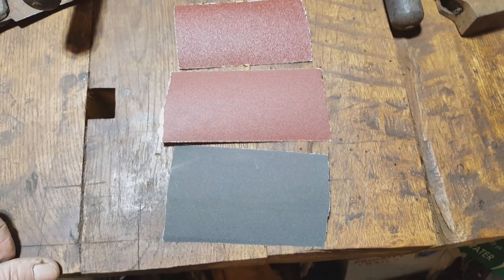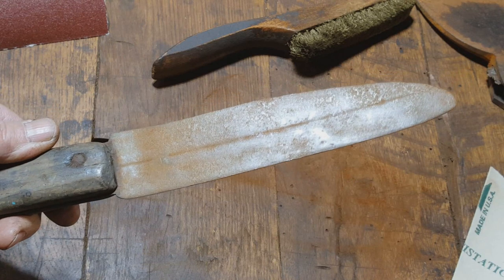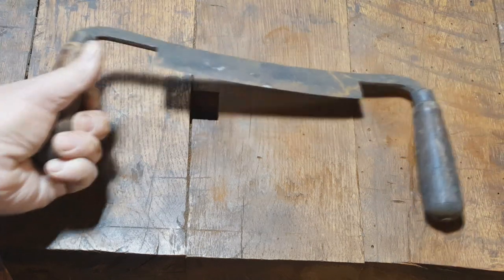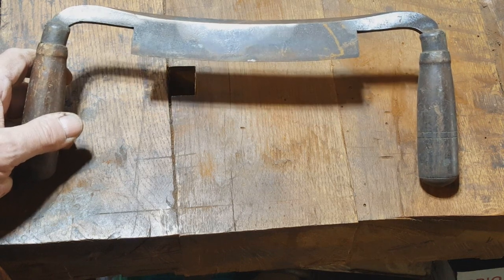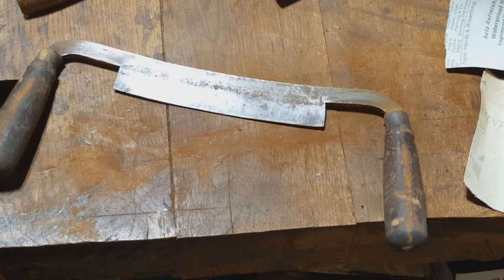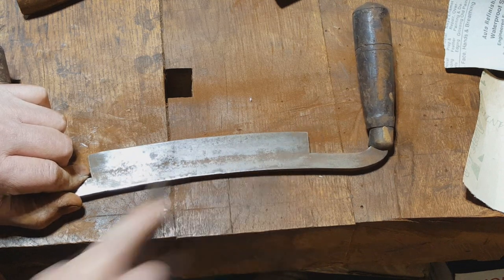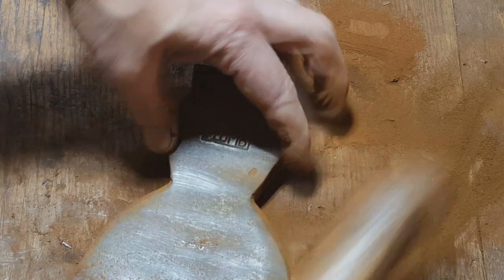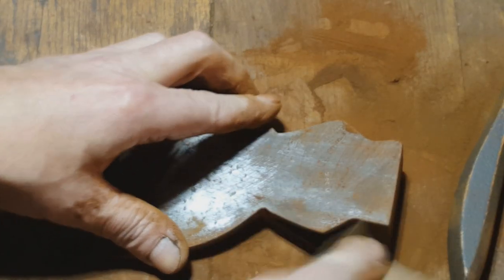Old Edge Tool Restoration Techniques Chapter 1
Today's video deals with the techniques that I use for restoring old edge tools.  Every tool is different to one degree or another, and what I'm doing here, I may not do on a different tool.  This did go a bit on the long side, but there is a lot of good information in there.  This is pretty much the basics, so sit back and enjoy.

Here is the link to how to make the wax that I use in this video.

Folks have asked where I sell tools.

I sell a lot on Facebook and all of my tools get listed to this group and others as well.  Look for Tony Seo in the group.

This is my eBay store